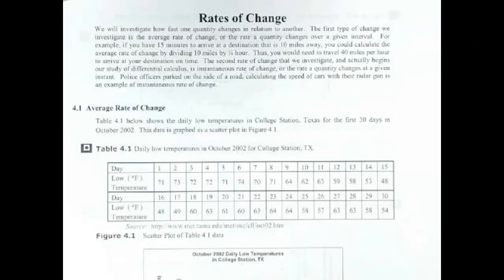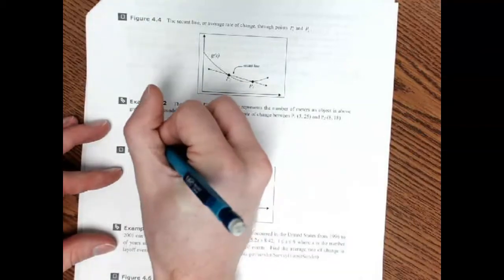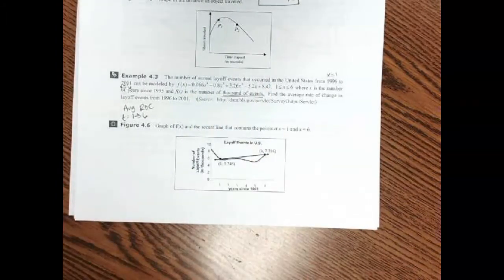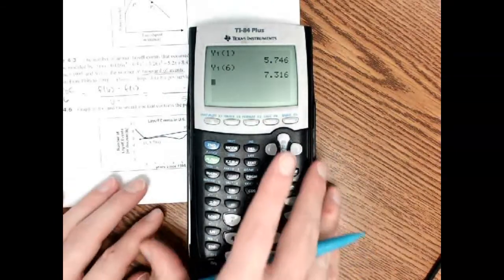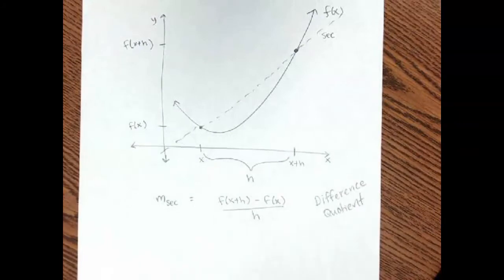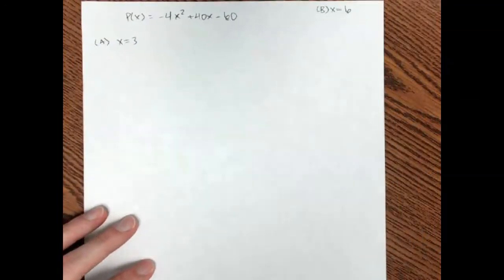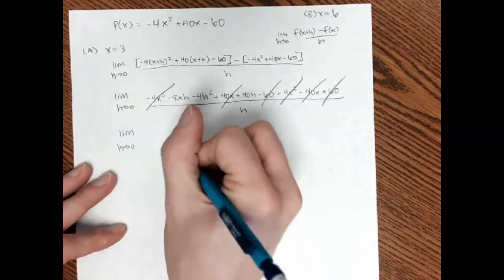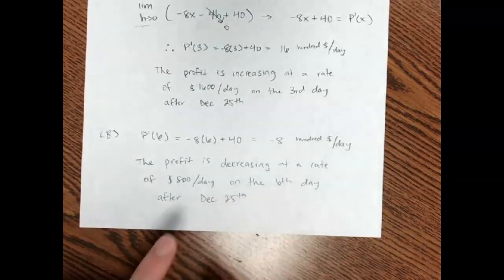IB Analysis: Rates of Change part 1